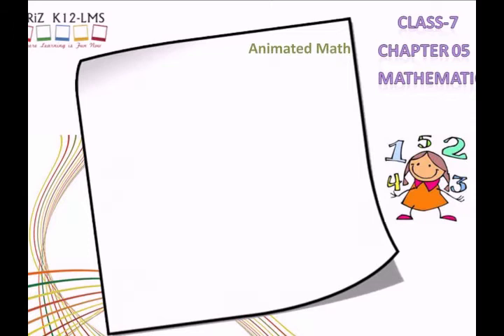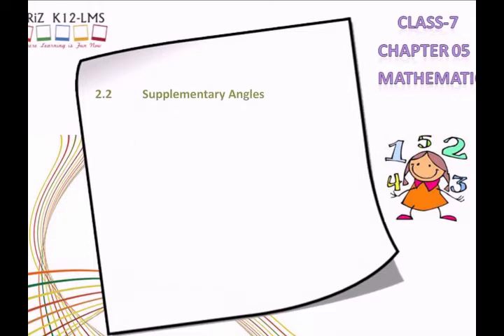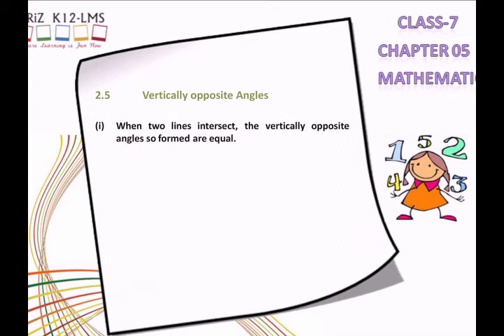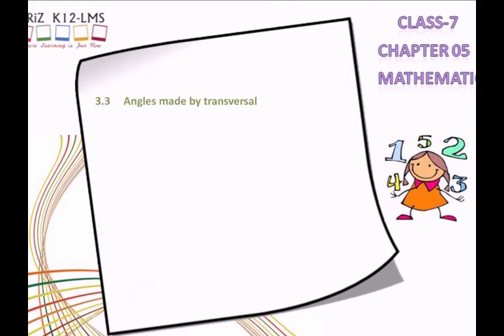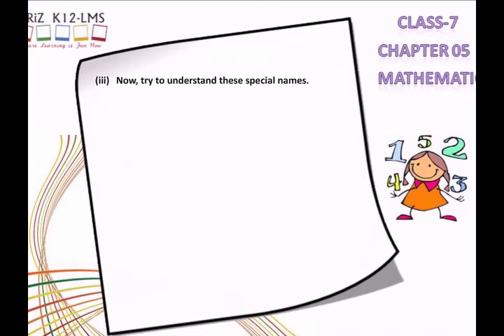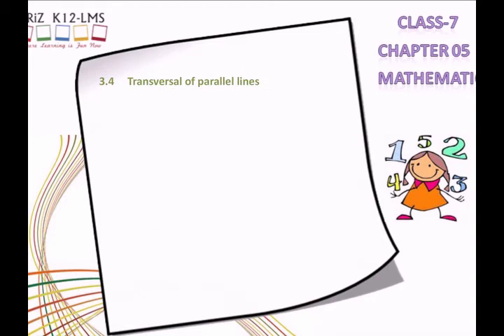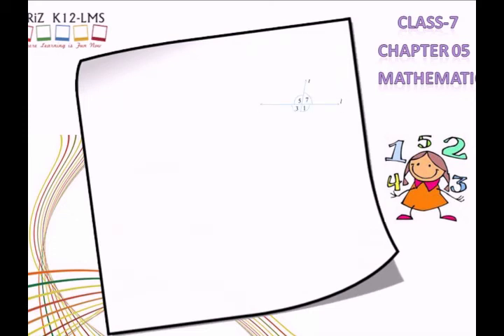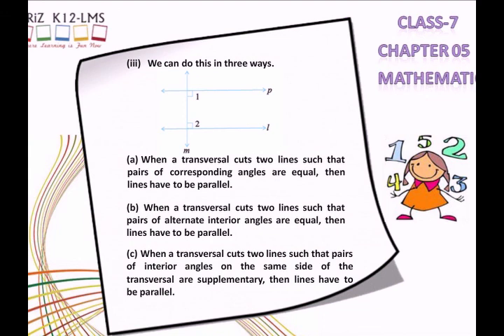CBSE Standard 7 Chapter 6 The Triangle and its Properties part 3 detailed explanation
The Triangle and its Properties Standard 7 chapter 6 Educational content,Educational video,CBSE content,NCERT content,CBSE video.